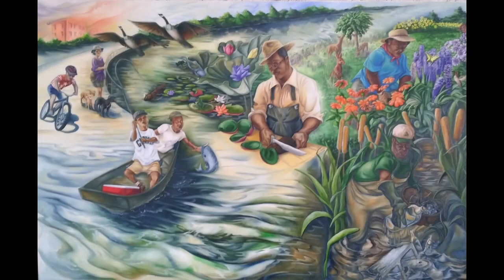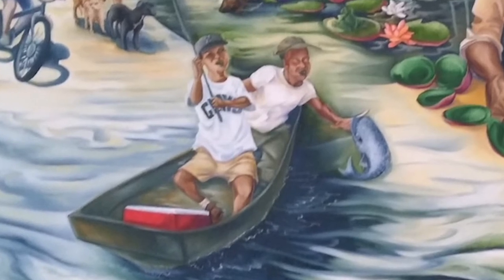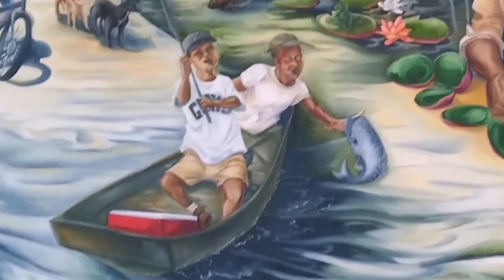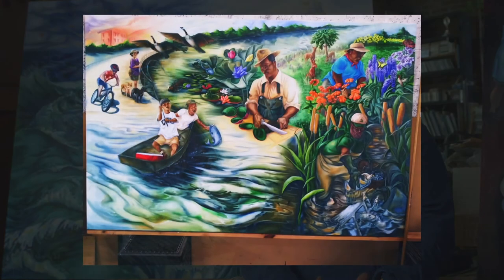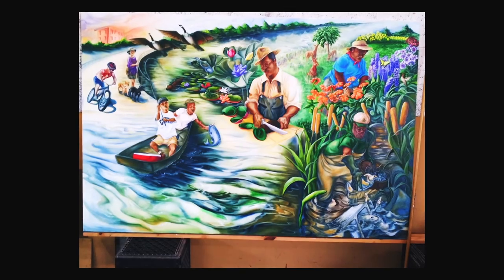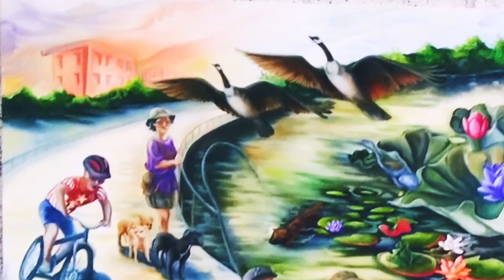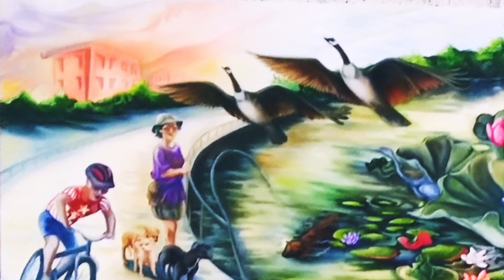Down to Earth Season 1 Episode 2 - Gather, Vet and Fulfillment ft. Rik Freeman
Down to Earth. A creative project partnership between the Friends of Kenilworth Aquatic Gardens, Caandor Labs and Capital Fringe. Using the creative process, selected artists create new artwork or experiences that shine a light on the Kenilworth Aquatic Gardens and Ward 7’s past, present, and future with a sharp focus on the climate emergency and its intersectionality with systemic racism.

Through a diverse collection of media, we grapple with the PREPARATION, INCUBATION, and ILLUMINATION that comes along with creative work and community advocacy. We EVALUATE our learning along with each season artist as they FULFILL their creative vision for the community and environment.

Down to Earth takes plan on the land of the Piscataway people of the Algonquin Speaking tribes, as well as the lands of the Native American people of the greater Anacostia, Potomac and Tidewater regions.

Watch the second episode of the Down to Earth web series, “Gather, Vet and Fulfillment"  to learn more about our Winter Artist, Rik Freeman's life as an artist in the nation’s capital and the start of his creative process, in creating original paintings illustrating life along the Anacostia 1200 BC to current day, during his residency.